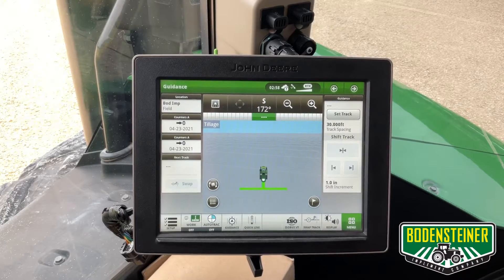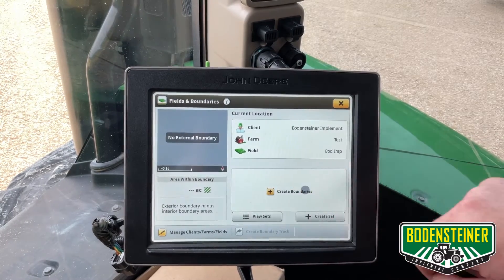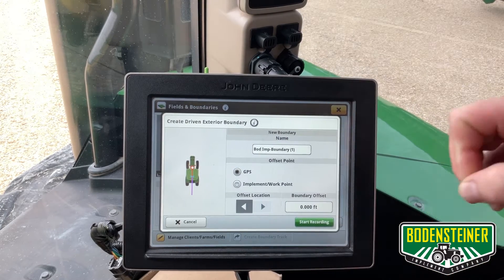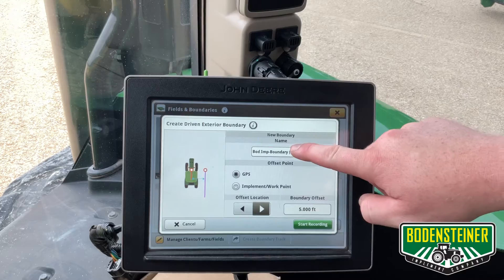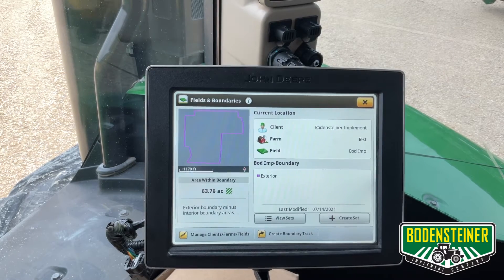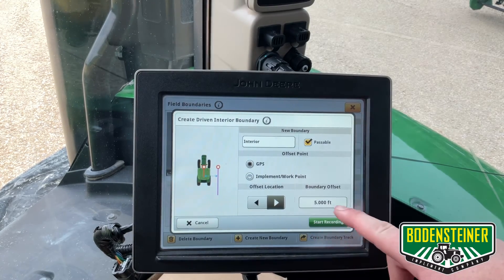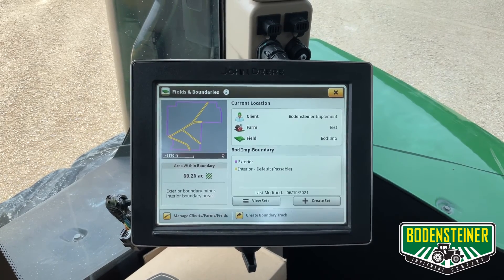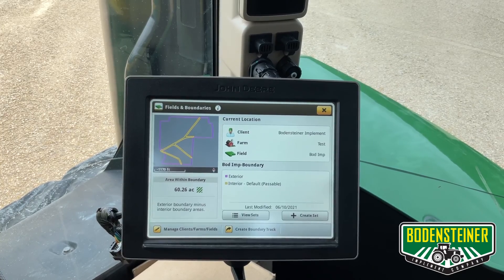Making Boundaries on a Gen 4 Display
In this video Integrated Solutions Specialist Ben explains the process of making exterior and interior boundaries on a 4600 display. This process is the same for 4640 displays.